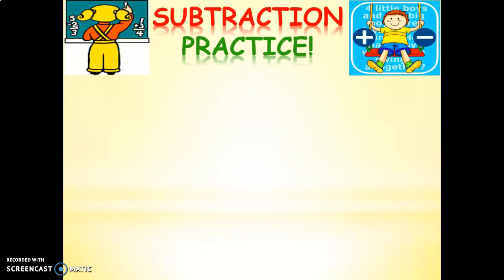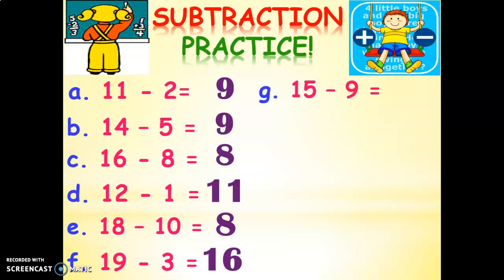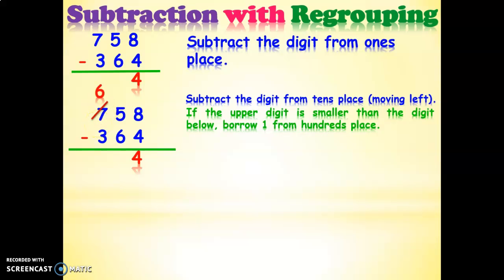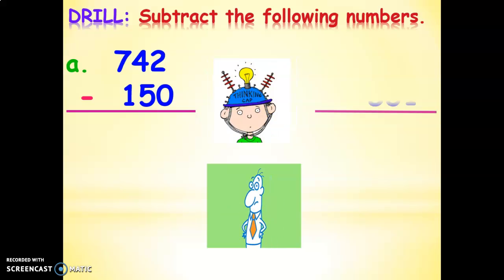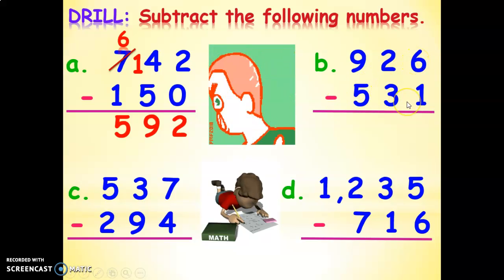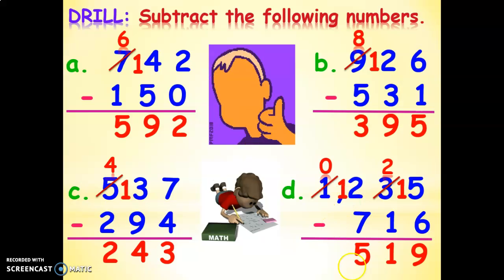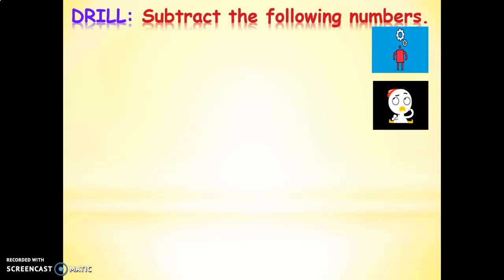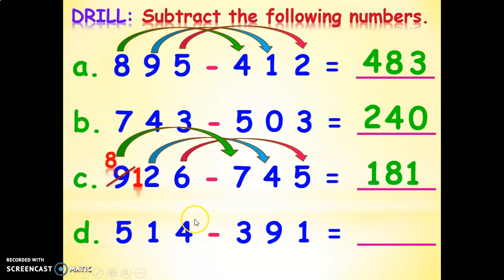G2 MATH VIDEO LESSON WEEK 4 DAY 2